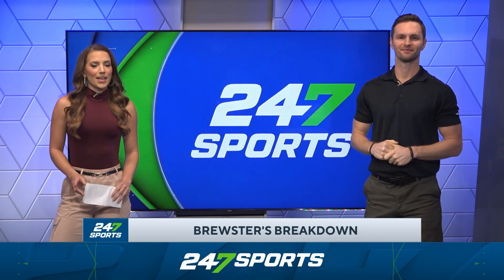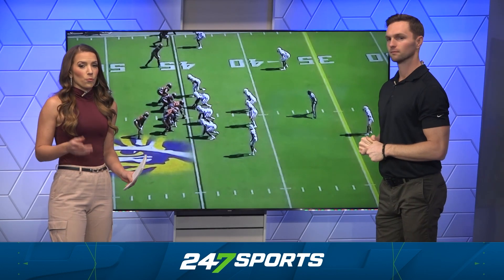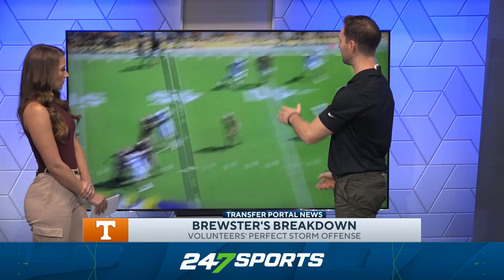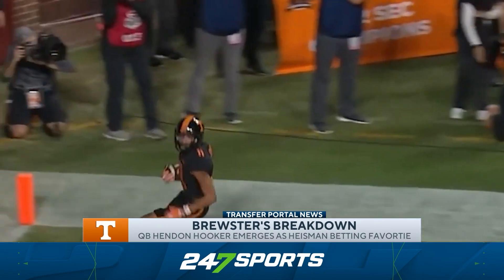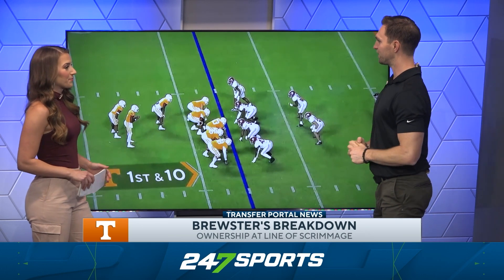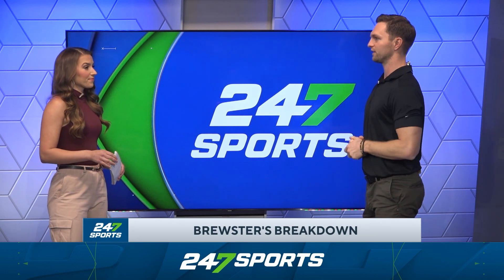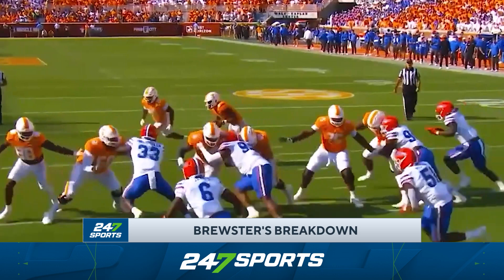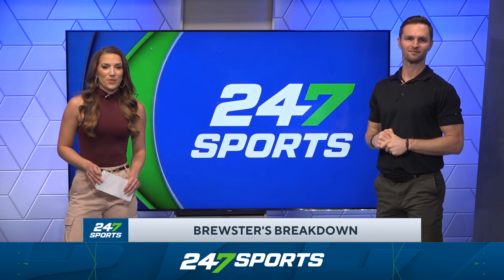How Tennessee is DOMINATING the college football world this season | Brewster's Breakdown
Grace Remington and Clint Brewster break down the top football plays of the Tennessee Volunteers this season and why Hendon Hooker and Jalin Hyatt are so successful.

Let us know what you think in the comments below and be sure to SUBSCRIBE to the channel and CLICK THE BELL for notifications as we bring you multiple live shows per week!